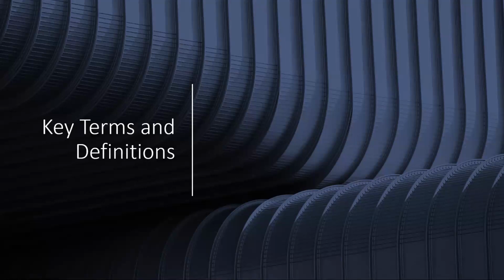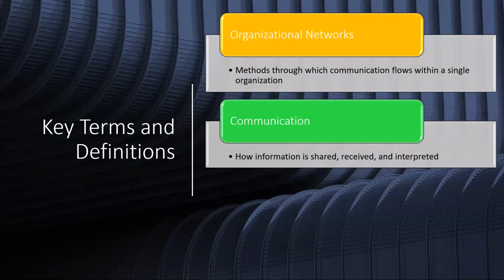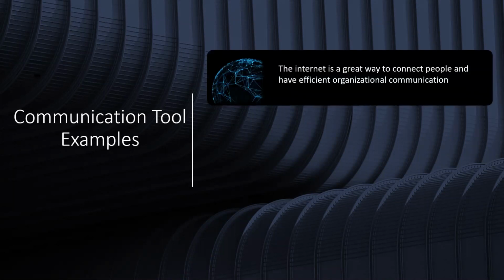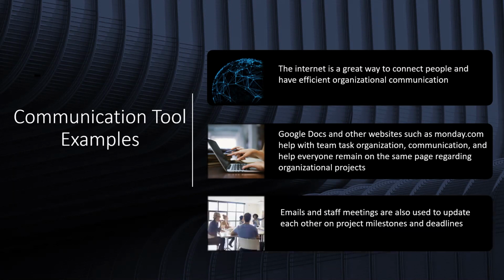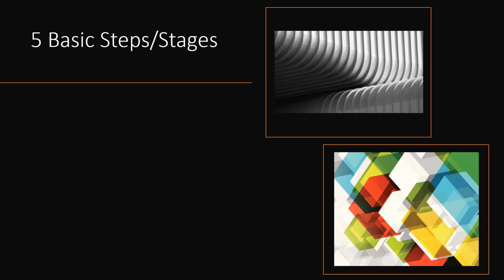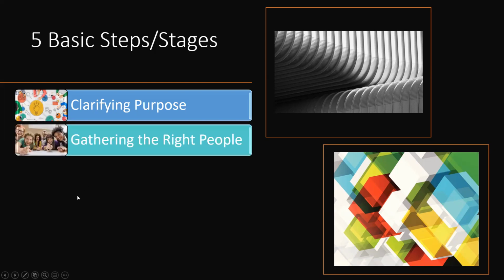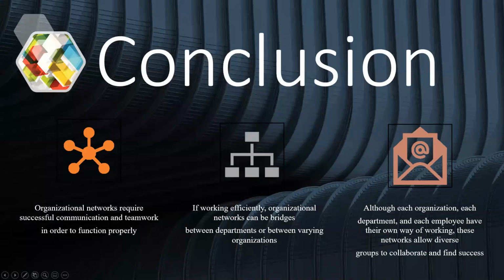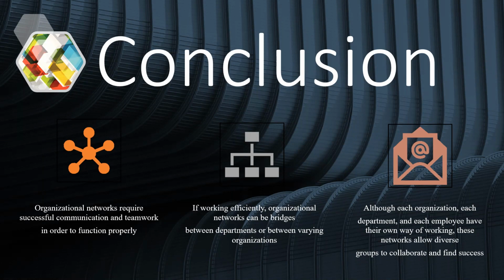Organizational Networks--COMX 420/COMT 514 , MSUB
Group presentation for COMX 420/COMT 514, MSUB, Professor Aley.

Group members were Kyle Blankenship, Brittany Hruska, Courtney Madany, and Myra Reese.